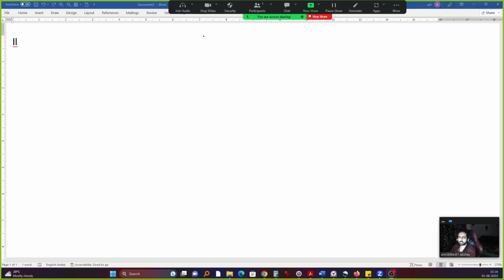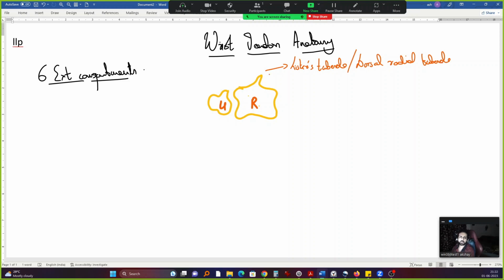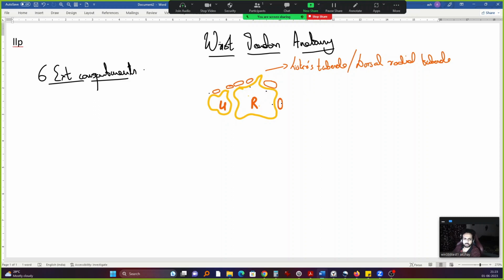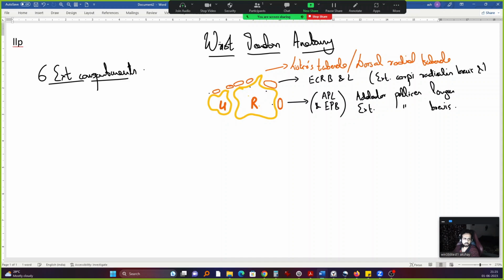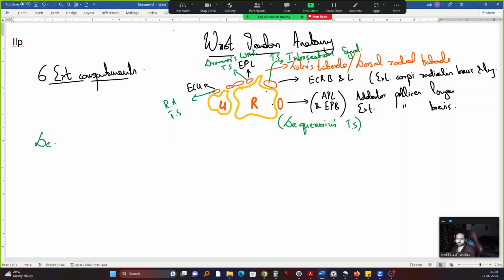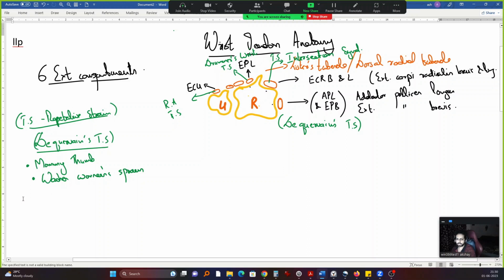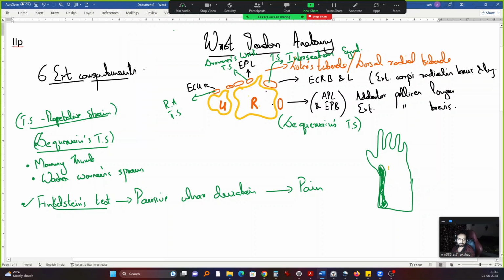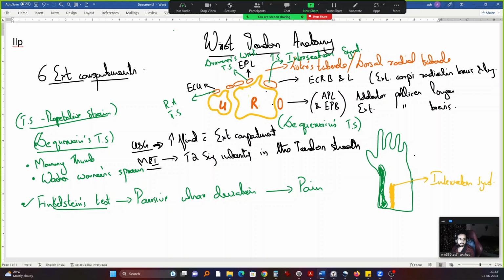Radiology musculoskeletal imaging -vid 10 |Wrist tendons -for FRCR,DHA, MD,DNB,EDIR,HAAD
Radiology musculoskeletal imaging   - from basic to advanced .

Chapter - Forearm and hand
Topic: Wrist tendon